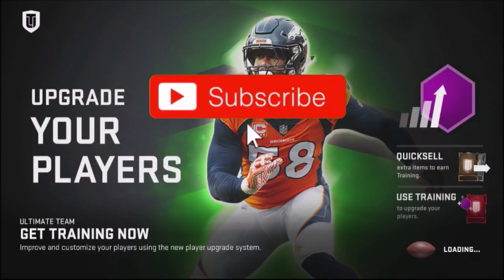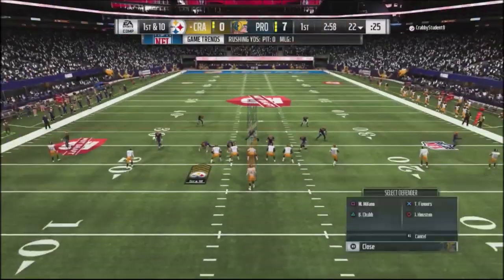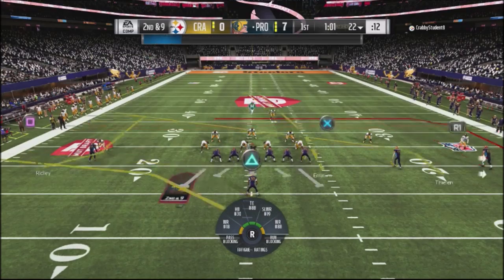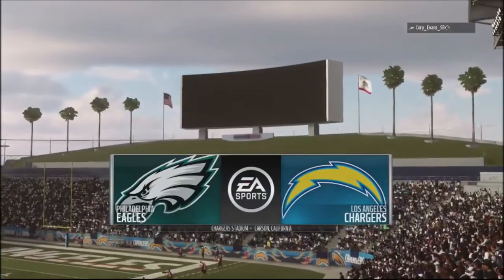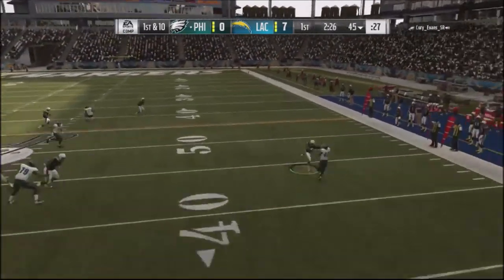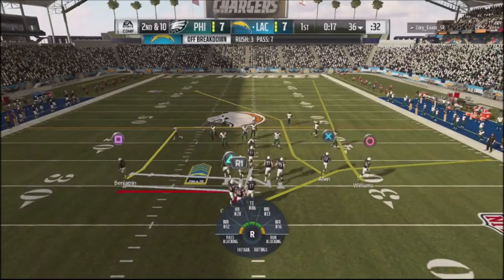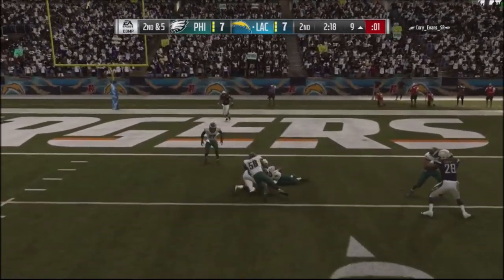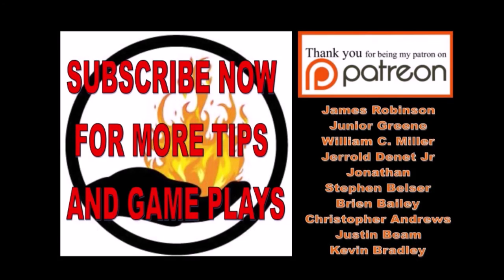FULLGAME FRIDAY RECAP - OAKLAND PB GM#3 - MUT DRAFTS & REGS RAGE QUITS